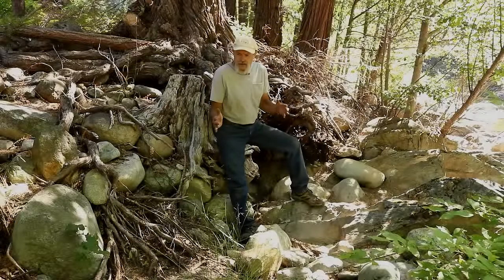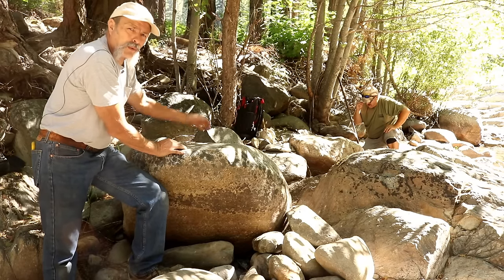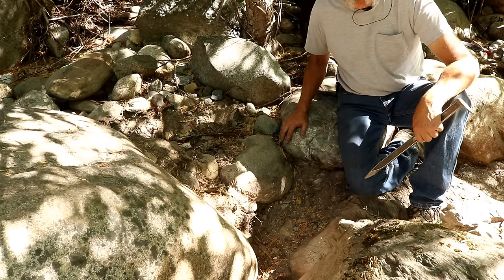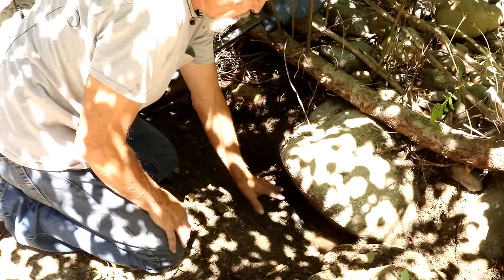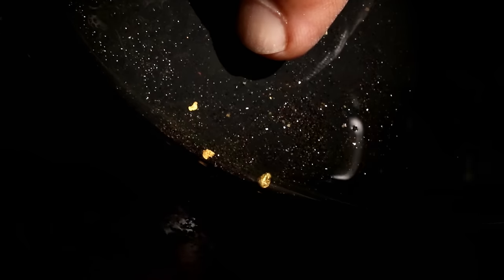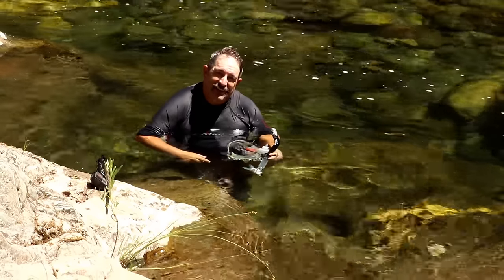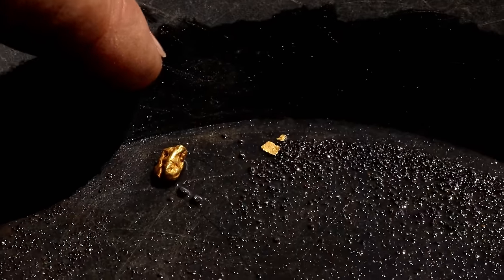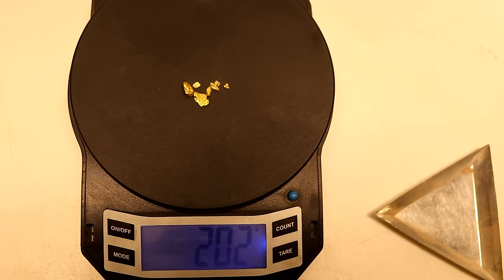How to read the gravel and find more gold!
This video covers one of the many methods I use to find better gold.

Sawyer - Premium Permethrin Clothing Insect Repellent
Deep Woods Off =

22 oz. Rock Pick Hammer =

22 oz. Rock Pick Hammer  long handle =